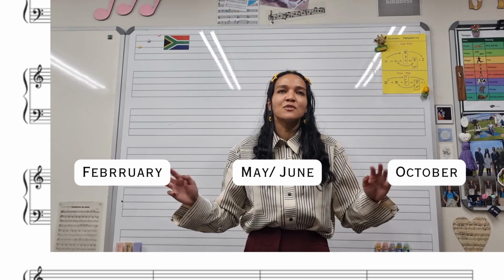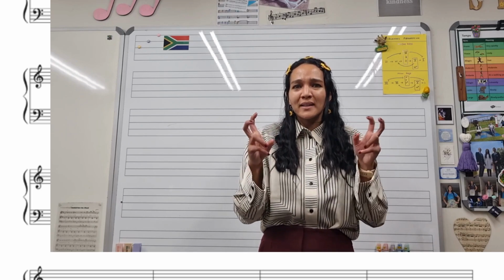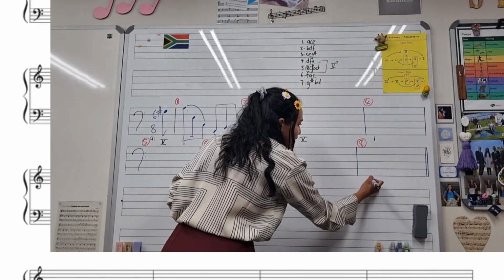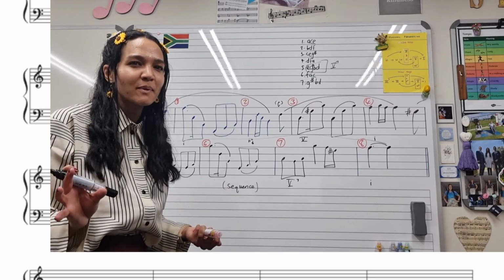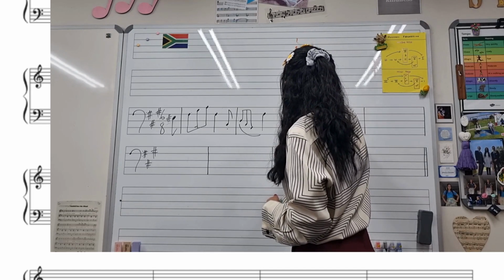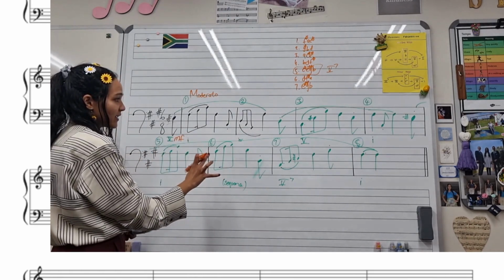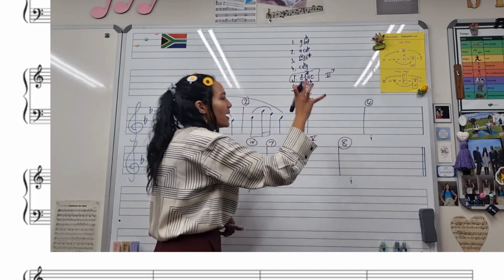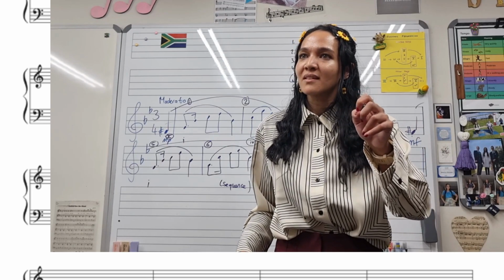Spicy 8-Bar Melody Writing - Grade 5 UNISA Theory of Music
If you've made it this far in music theory, you are officially on the music nerd list!! 🤓🎶

I must apologise: in example 2, I didn't make use of the dominant 7th (note "B"). But like I said, there are different ways of approaching this, and the example would still be one to achieve 100% at a grade 5 exam level.

Oh yes, and apparently I think 'February' is 'Febrruary'. 🤭